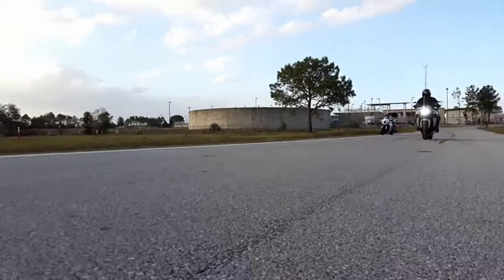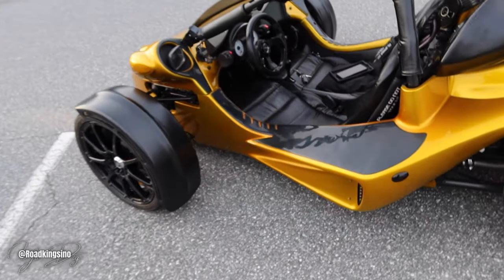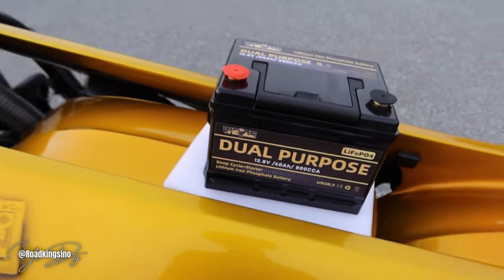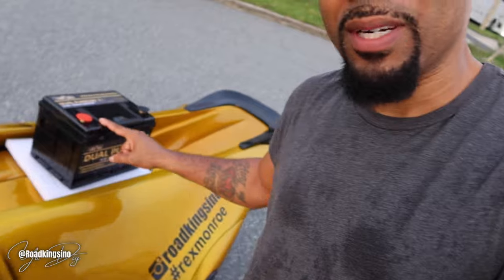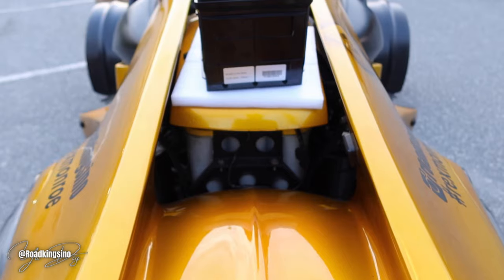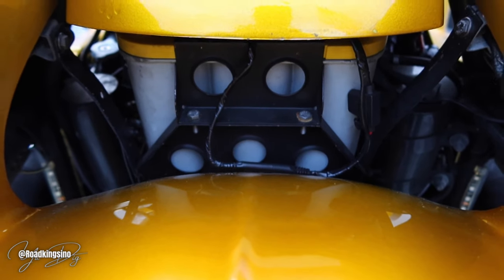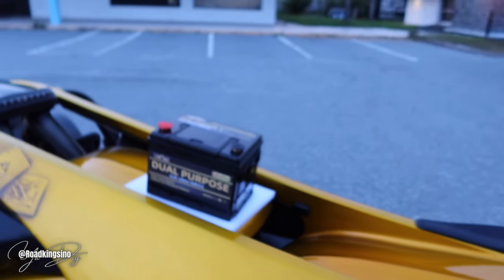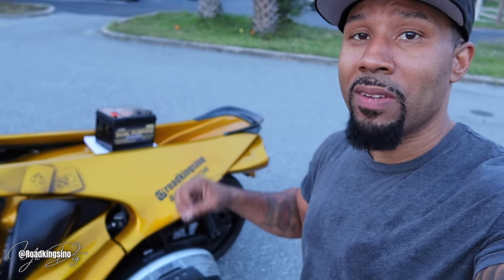Cheapest Lithium Car Battery on Amazon! Powering My Campagna T-Rex?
Hey Guys RoadKingSino bringing you a quick review on my newest Amazon Purchase! Its the Cheapest dual purpose Lithium Car battery on amazon and yes its a LifePO4! Its marketed as a starter and deep cycle battery that pushes 12v with 60ah (amp hour) and a high 800cca (cold cranking amps) This Thing Packs alot of Power! also Features BMS protection!

If this battery does what it says, it is a game changer for the Trex Community, Motorcycle & Car community including Polaris Slingshot owners at its price point of $299 (Note: price is at the time this video is being uploaded)

WEIZE 12v Lithium Dual Purpose Battery
*UPDATE* 7/15/24 Battery is Back in Stock!

Jetcoast Motorsports who supplies me with the latest innovative Trex Accessories on the market.

Other Products I Use:
Auto-Vox V5:

12pc Multi-color LED Motorcycle light Kit:

Don't forget to drop a comment in the comment section and show some love.
Up Coming events: Daytona Beach Bike Week 2024 Coming soon!

Shoutout to Dade County Riderz & Central Florida Motorcycle Riders for always showing love.